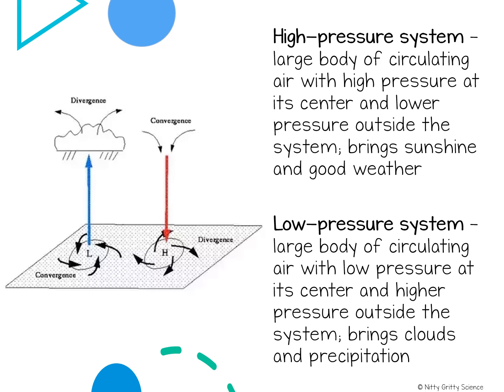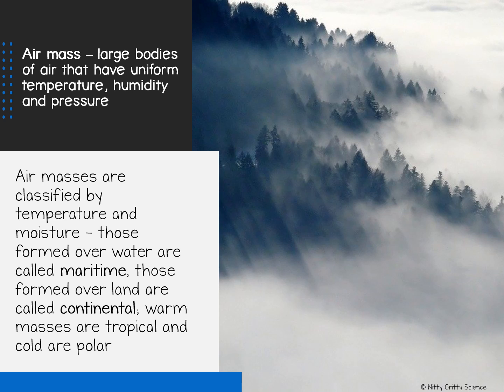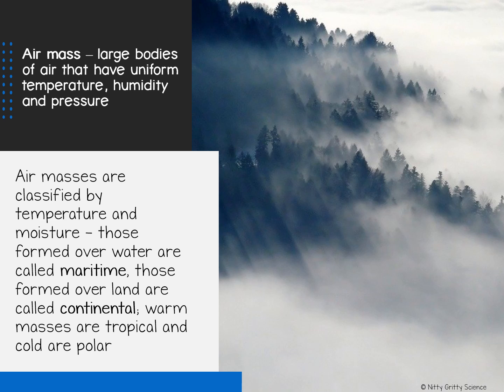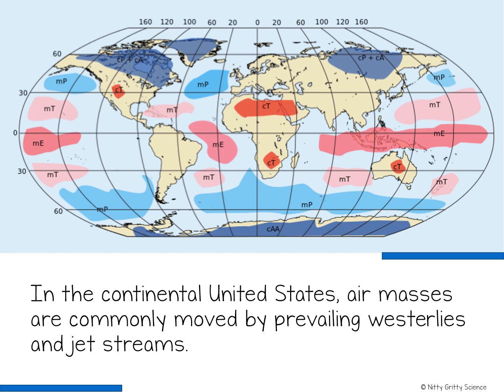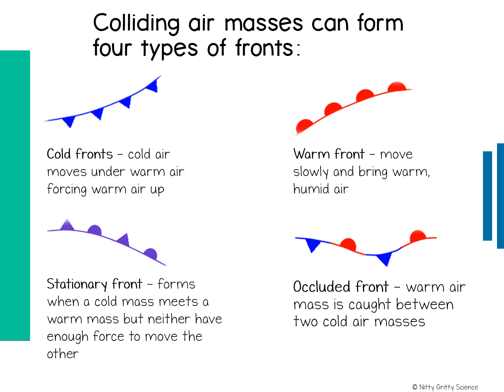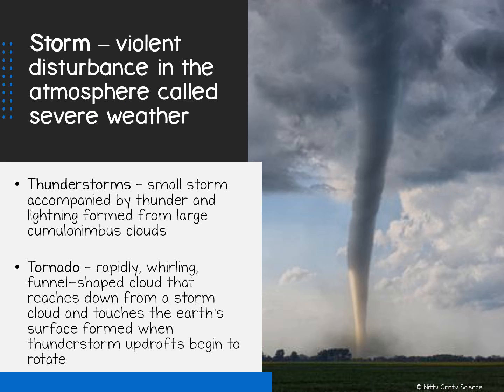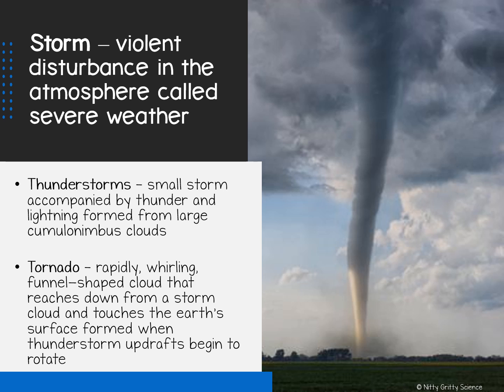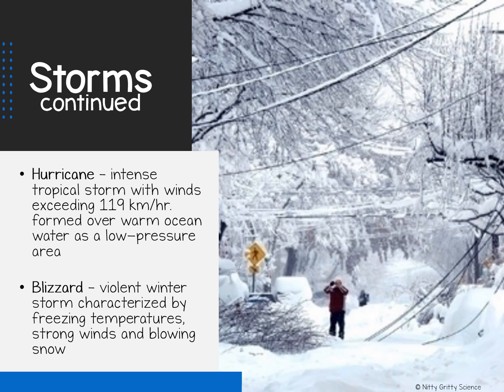Weather & Climate: Sec. 1: Weather Patterns